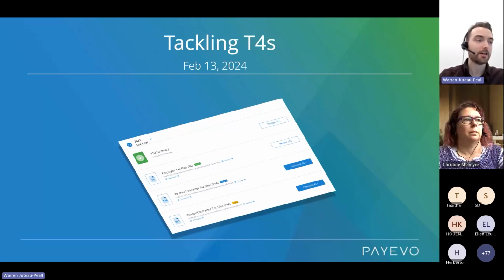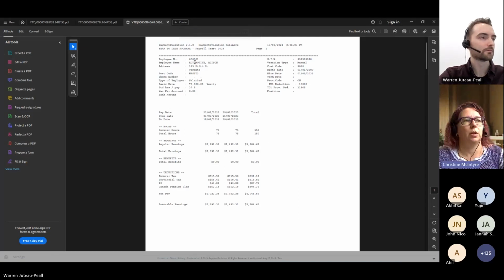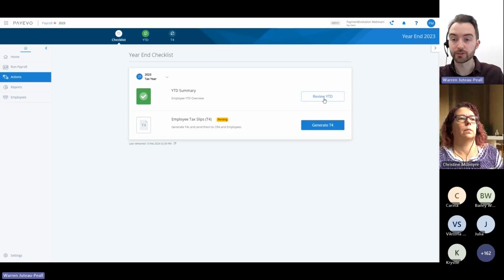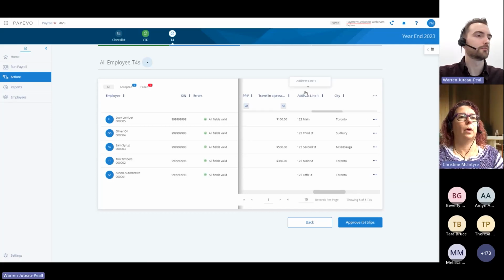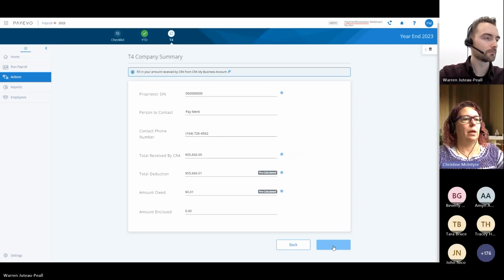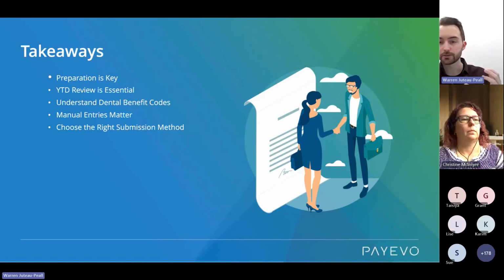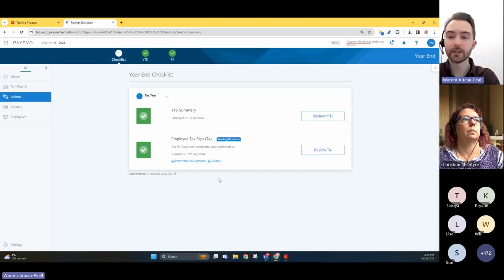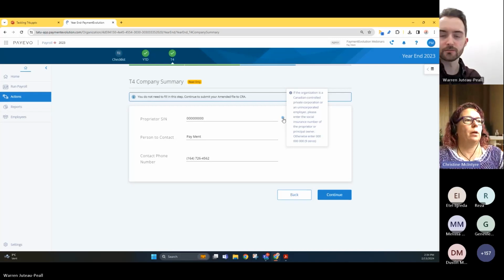Tackling T4s | PayEvo Webinar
Welcome to our comprehensive webinar on T4 submissions, specifically tailored for Canadian businesses looking to generate and submit their T4s using PayEvo.

This webinar features industry experts Warren Juteau-Peall and Christine McIntyre, who share their insights and strategies to streamline your T4 submission process.